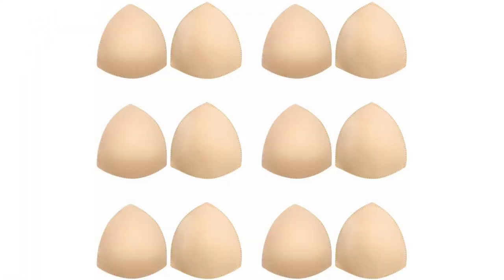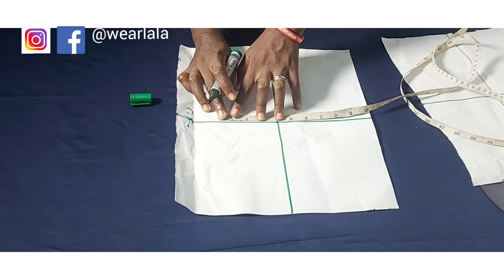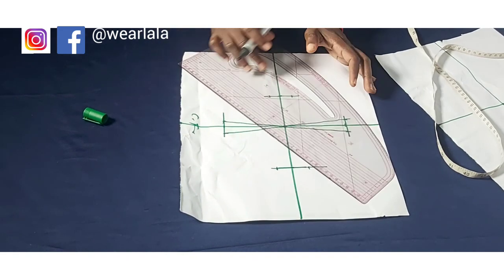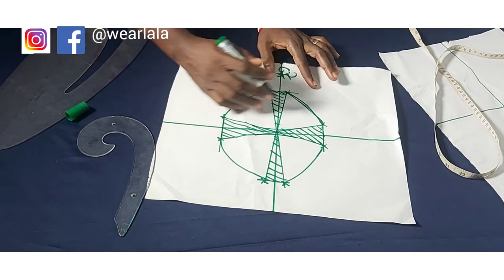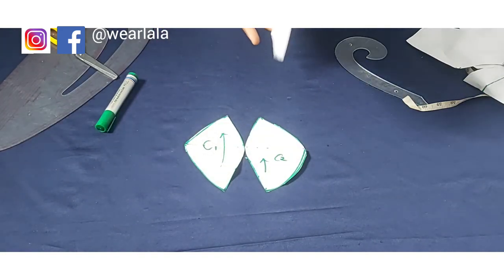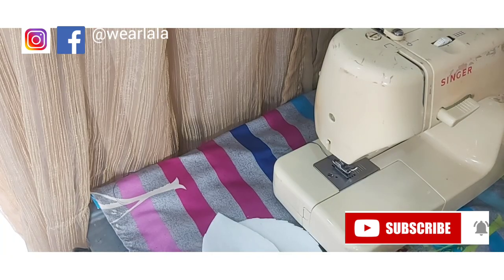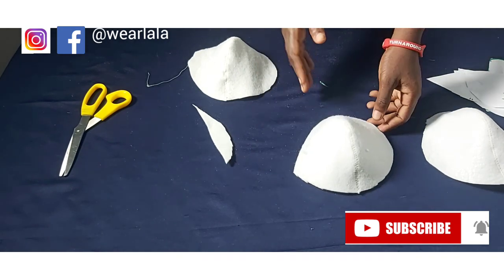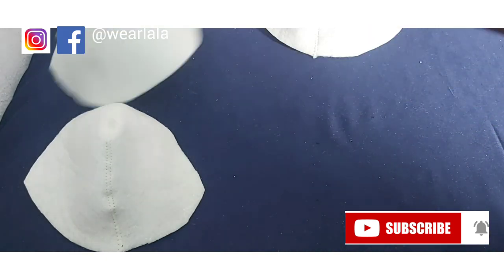MAKE YOUR BRA CUP with very easy steps. [Bra cup tutorial ] DIY. (Bra cup making)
Hello everyone.

so I discovered alot of people find it difficult to get their own bra cup size .

You can actually solve this issue by making your own at home.

recommended materials
1. Walden
2. Bra foam
3. pattern paper